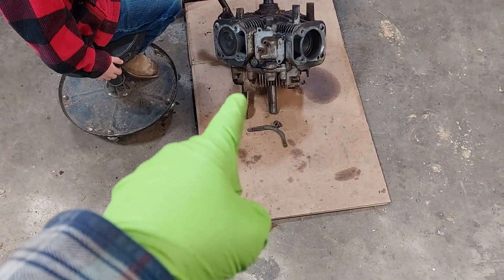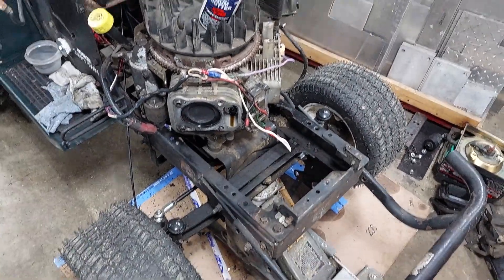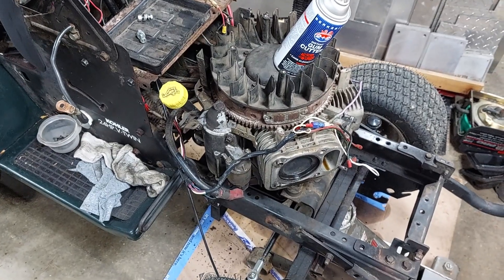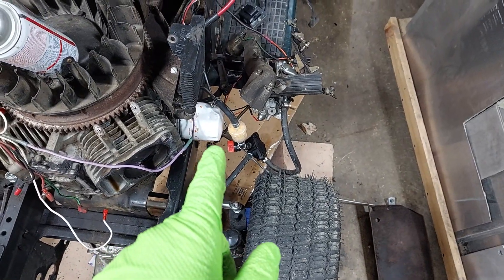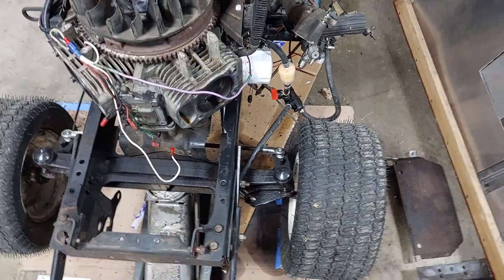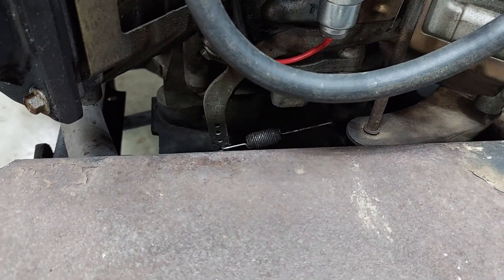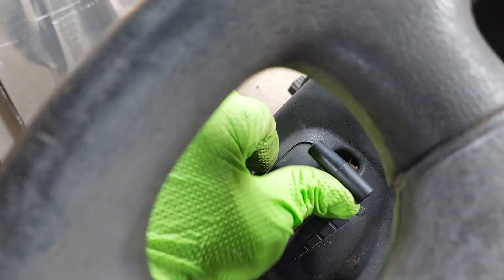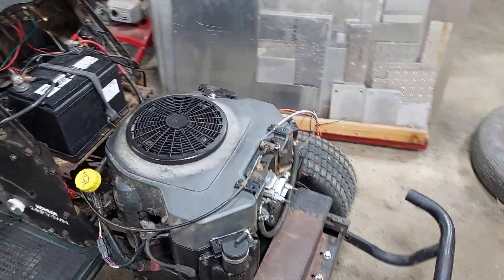Garden tractor engine swap. Finally finished!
This video should wrap up this garden tractor, at least for now. After botching the head gasket I decided to just swap the engine over. I'm changing out the original Kohler CV725 24hp for a slightly newer Kohler CV730s 26hp unit. They are mostly interchangeable, but not 100%. Overall it's a fairly easy swap.